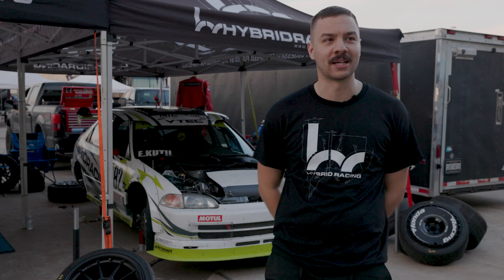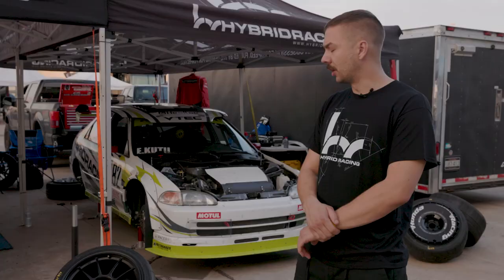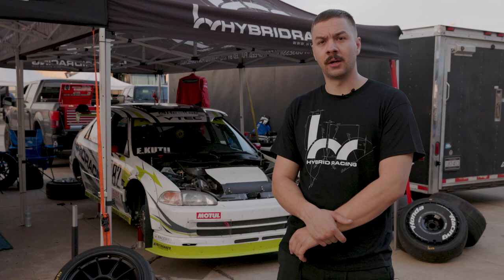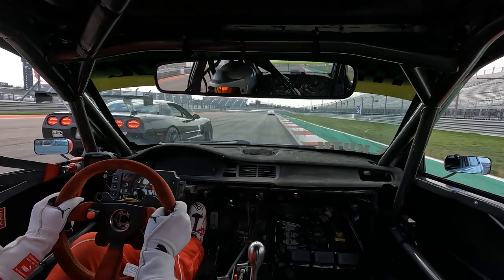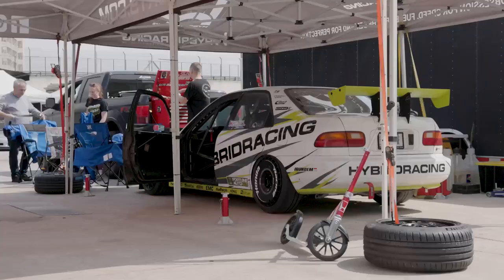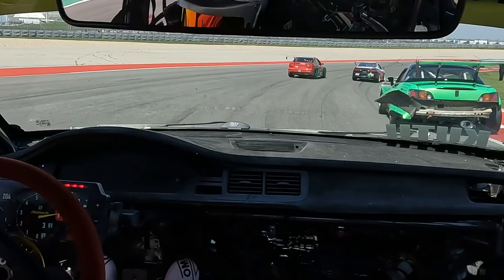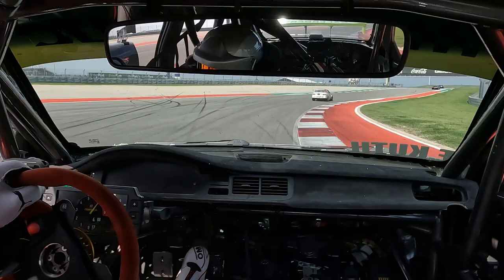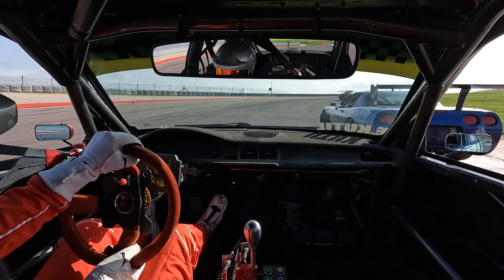Circuit of The Americas - GLTC Round 1 VLOG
Our trackside Vlogs are back! We hit the ground running at COTA with Eric and the newly updated Hybrid Racing SuperTouring Civic!

Be sure to follow along as we compete again at Watkins Glen next!